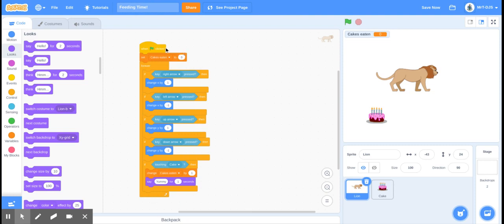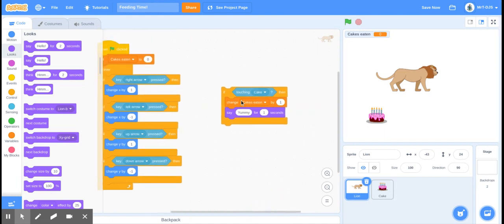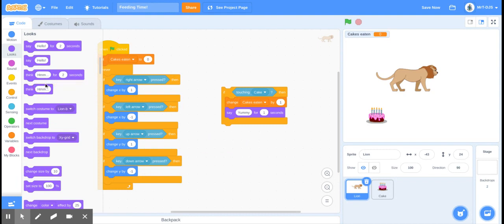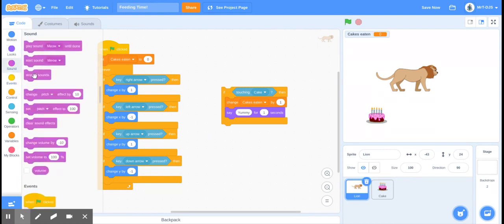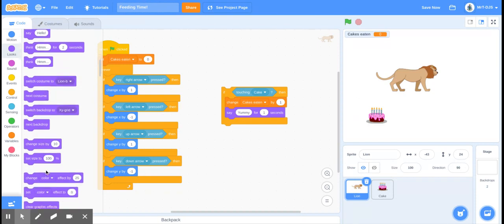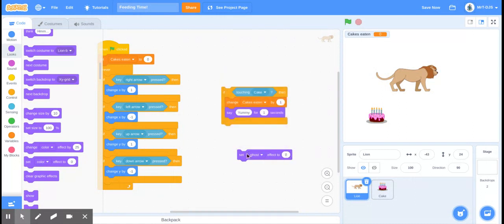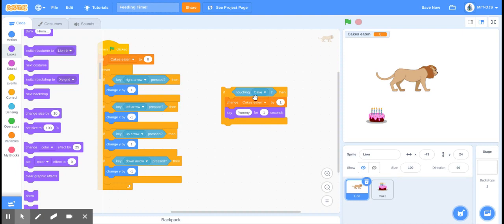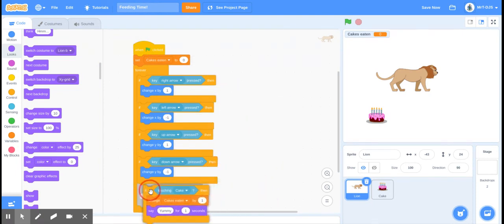Feeding time: Improve Variable loop